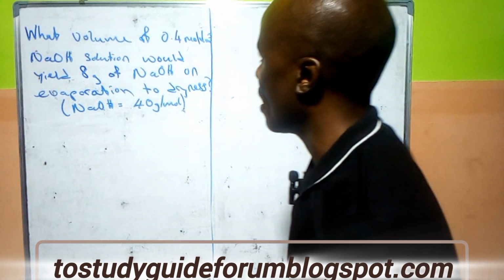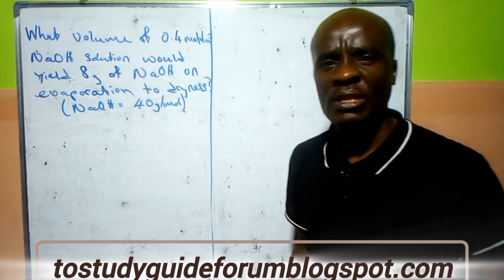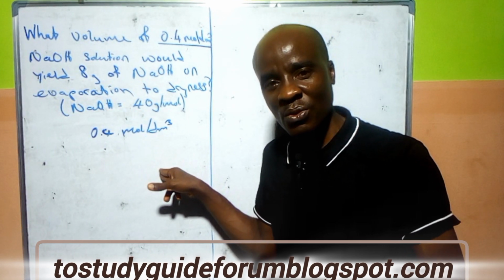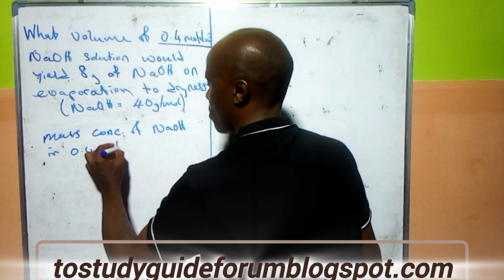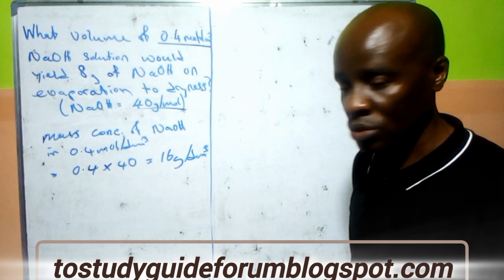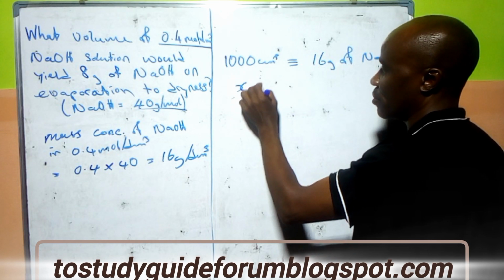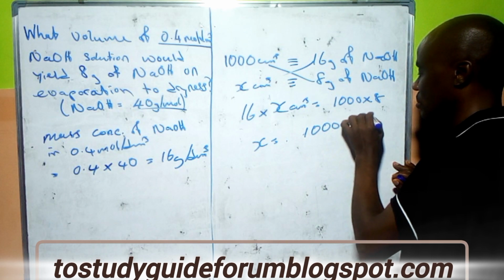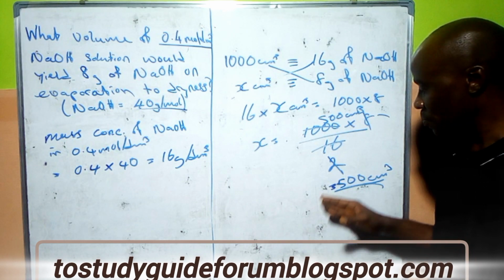Solubility in Chemistry - Calculation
what volume of 0.4mol/dm³ NaOH solution would yield 8g of NaOH on evaporation to dryness? (NaOH =40g/mol)